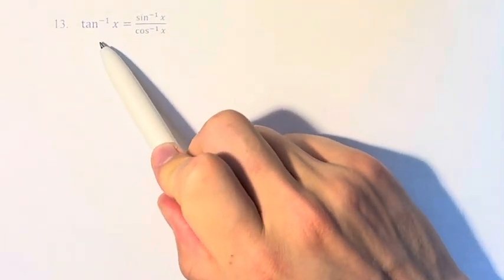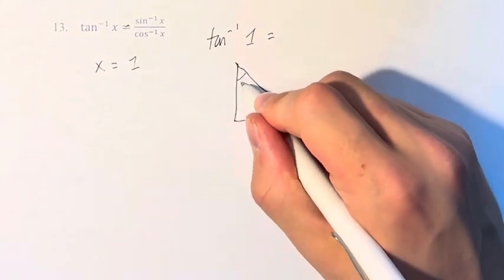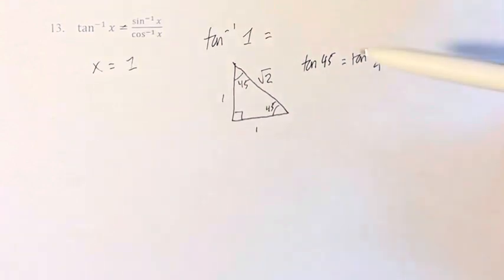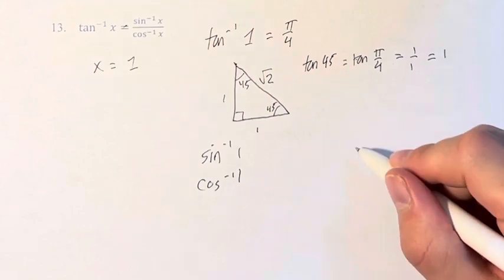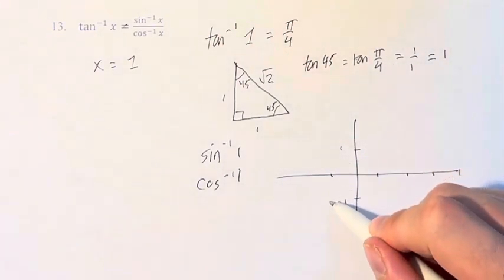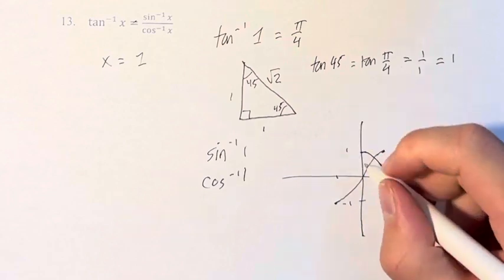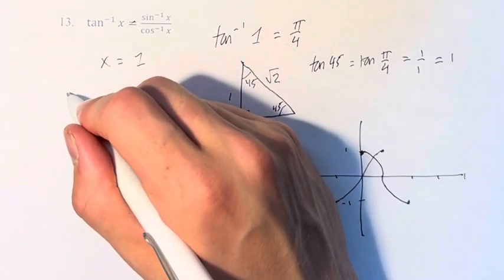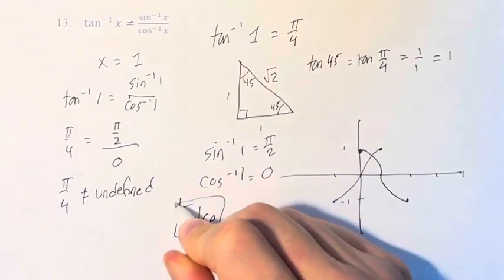13. tan^-1(⁡x)=sin^-1(⁡x)/cos^-1(x).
13. tan^-1(⁡x)=sin^-1(⁡x)/cos^-1(x).